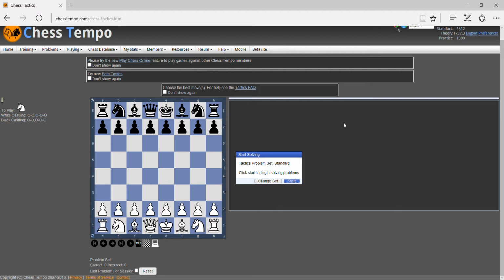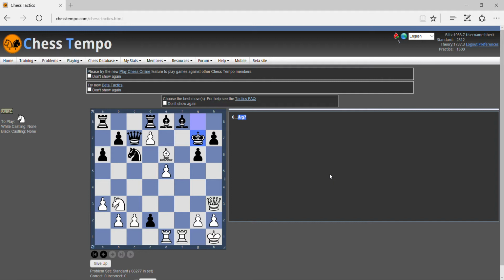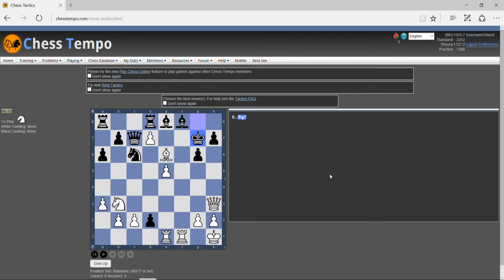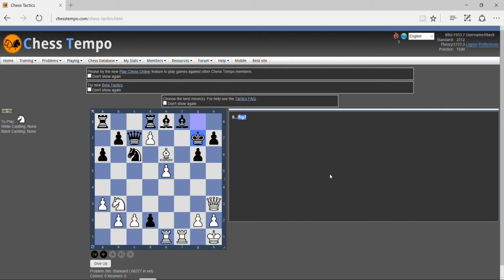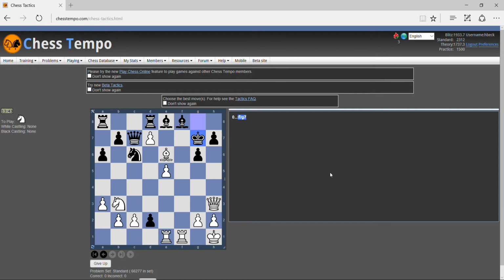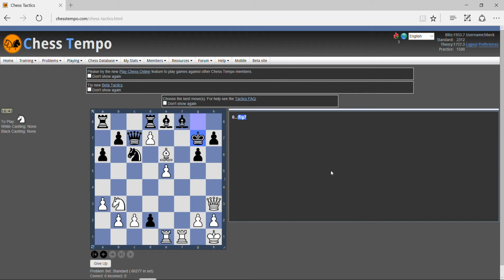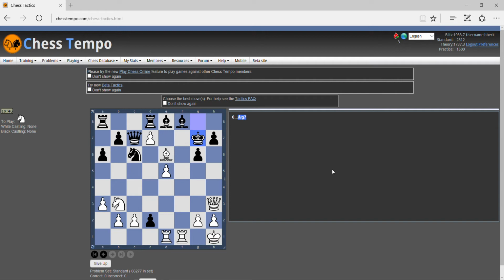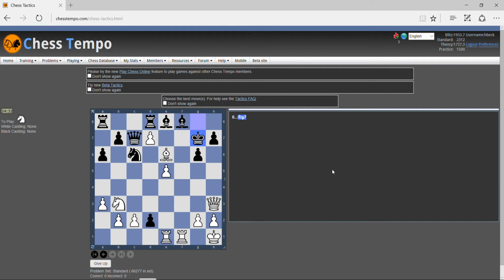Calculating with hbeck: Episode 1 (1/19/17)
Chesstempo training session